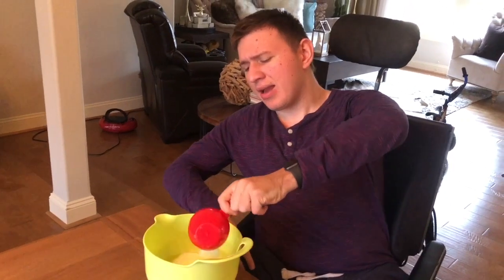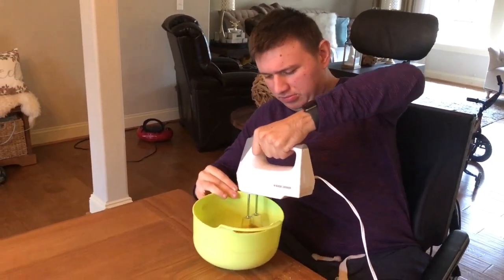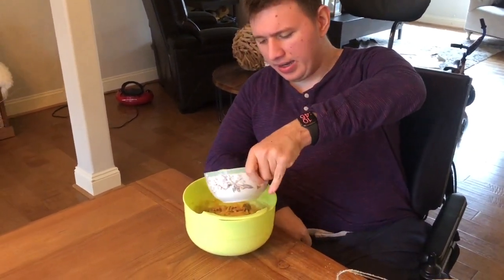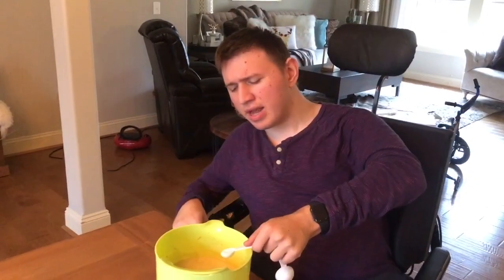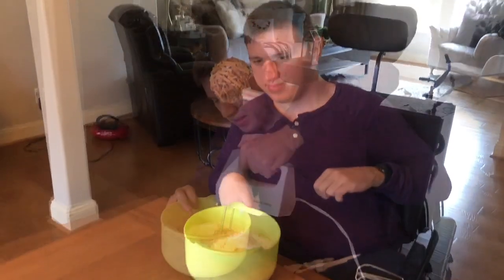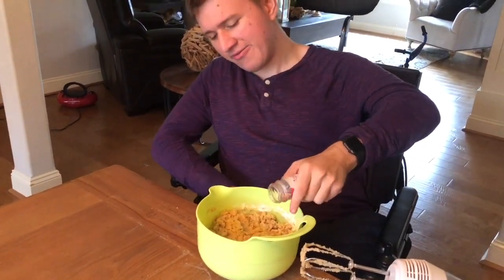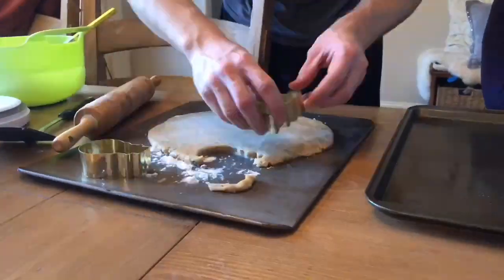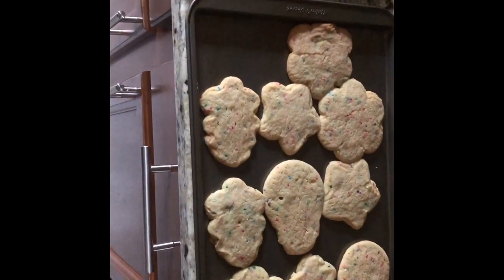How to Bake Christmas Cookies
Christmas Cookies:
- 1 cup brown sugar
- 1 cup sugar
- 1/2 cup butter
- 1/2 cup oil
- 2 eggs
- 1 tsp baking soda
- 1 tsp salt
- 1 tsp baking powder
- 1 tsp vanilla
- 3 cups flour
- 1/2 cup sprinkles (or mini chocolate chips)
- 1 cup M&Ms (optional)